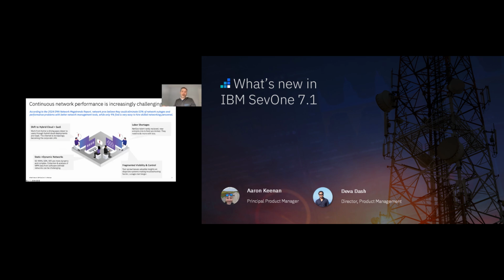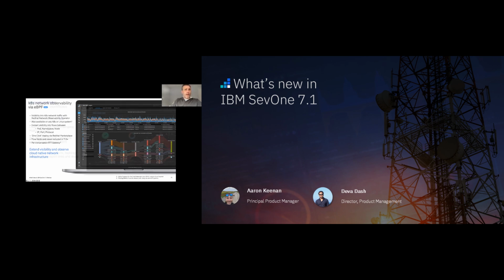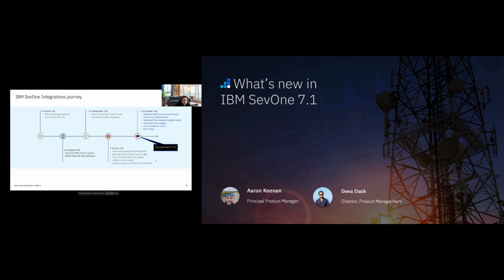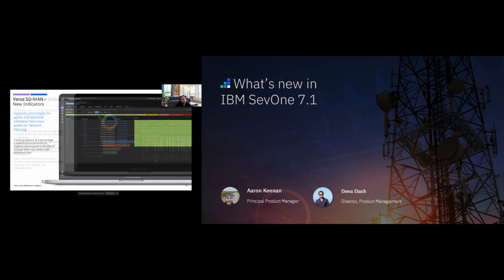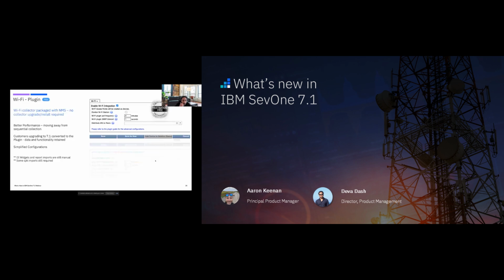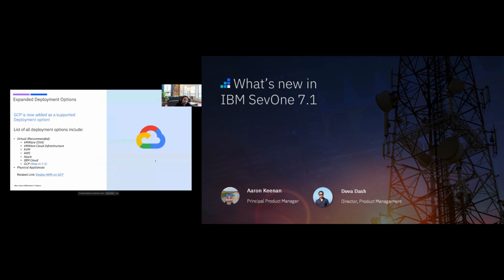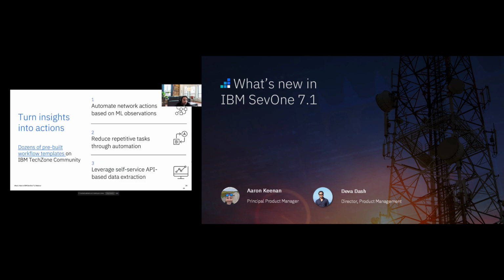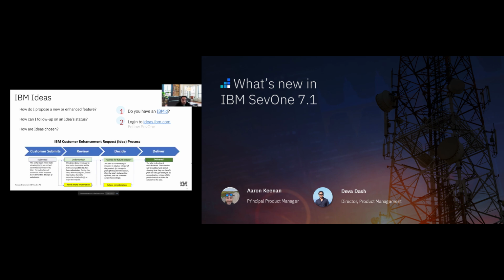Discover what's new in IBM SevOne 7.1